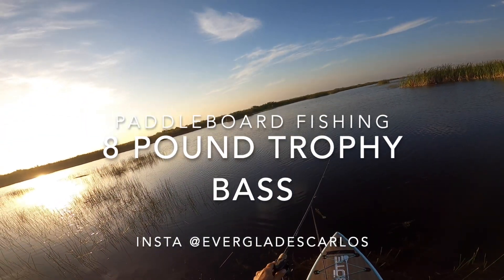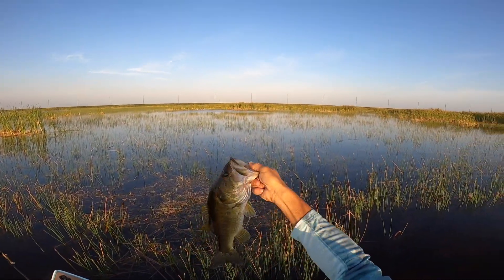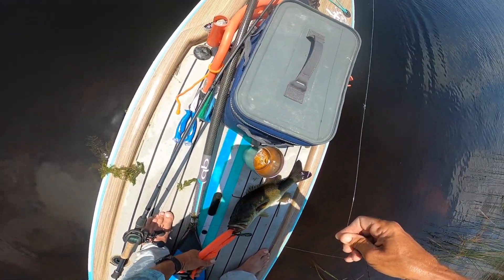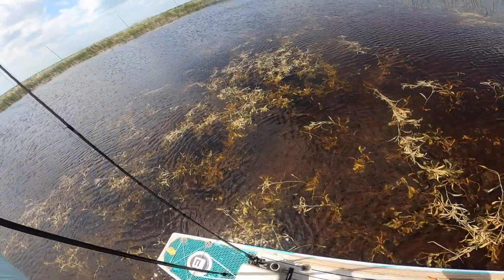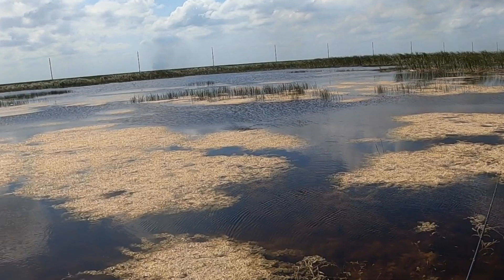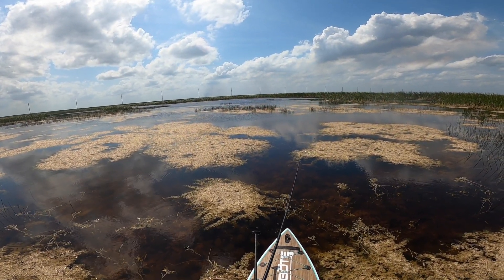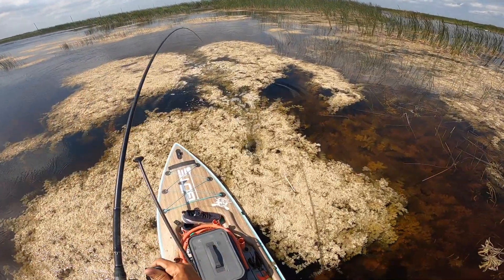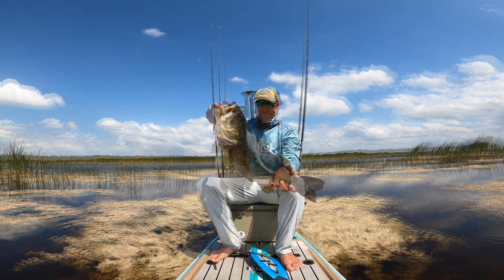Biggest Bass Ever Caught From A Paddelboard On Video.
I have scanned the internet and as of 4/2021 this is the biggest bass caught from a  stand up paddle board caught on video.

8.25 trophy bass, it was a dream/goal of mine to catch a trophy from the paddle board.

Bass was caught with a Fitzgerald, Okeechobee rod, Lews speed spool super duty reel, 65 pound power pro braid.

Terminal tackle, 6/O gambler hook, with large keeper.

Lure, the best, the BIG EZ.

Tight lines.